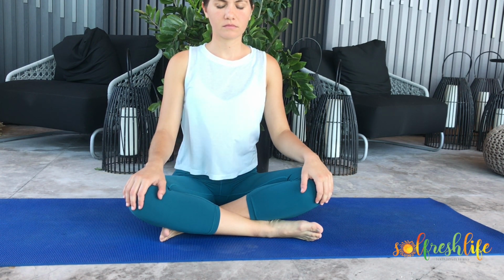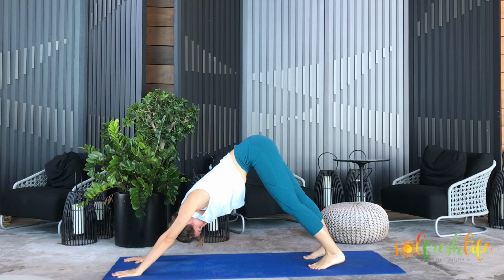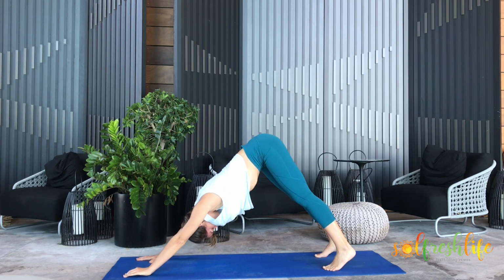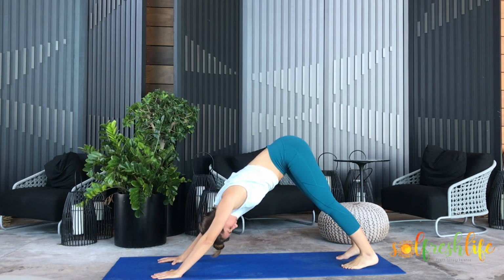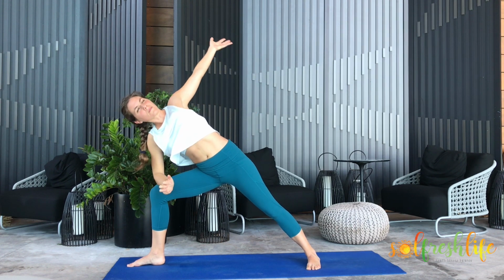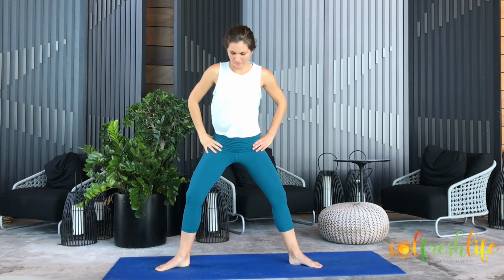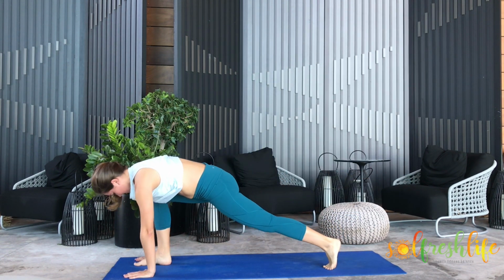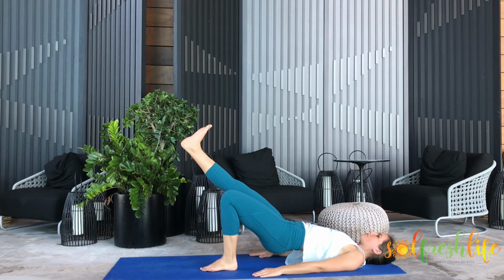Yoga for Athletes- Home Yoga for Strength (30 minutes)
Join me for this 30 minute Yoga for Athletes practice. In this fast-paced session, we address glutes, upper-body, and core strength.